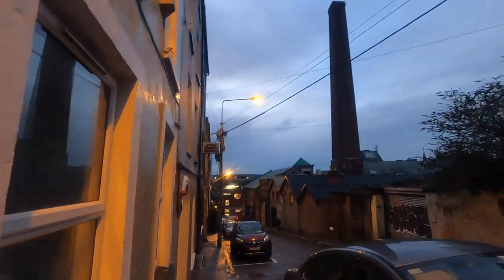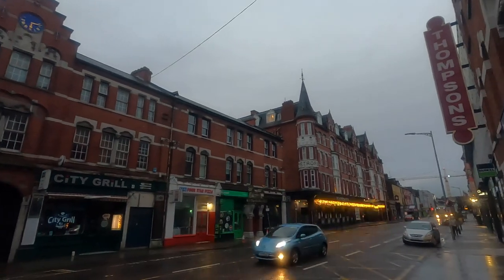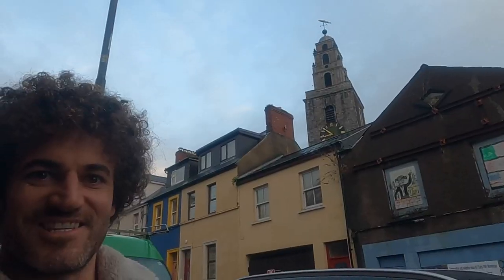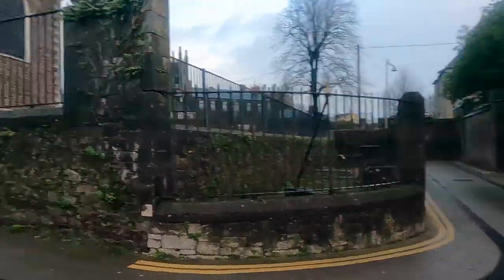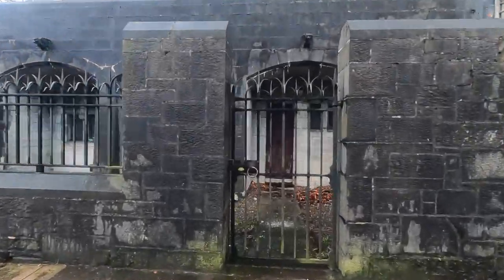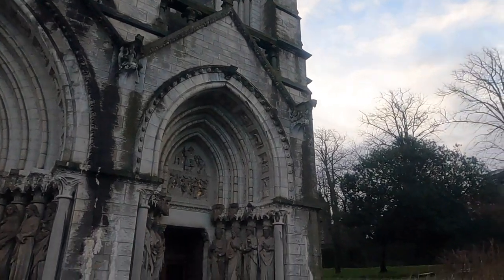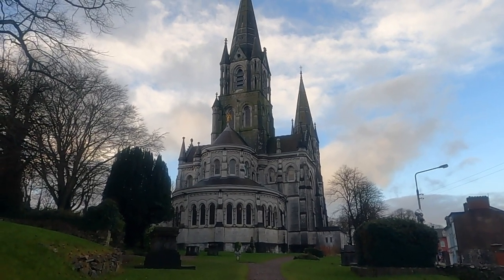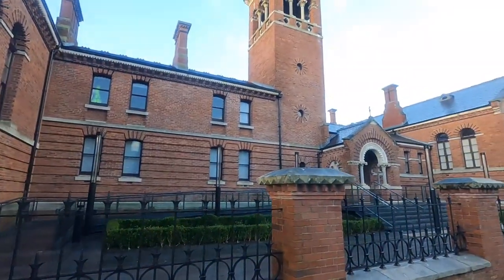CORK'S MAGNIFICENT CATHEDRAL & CHURCHES - PART 1